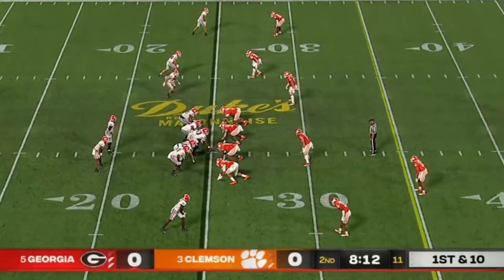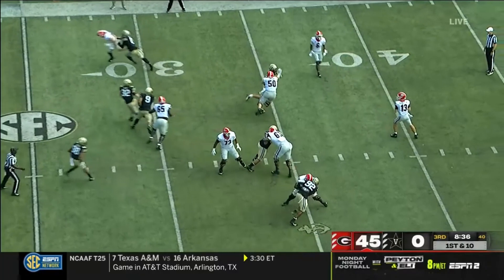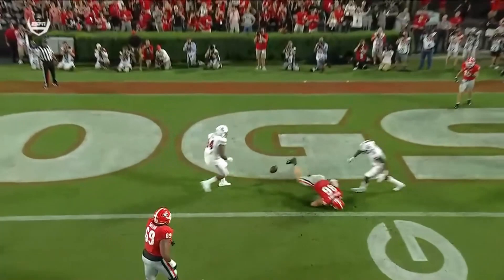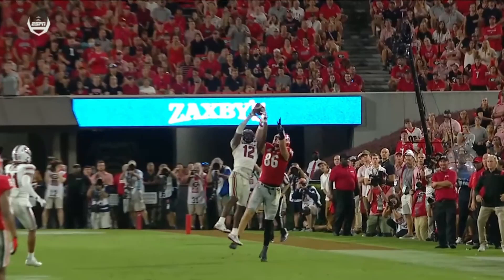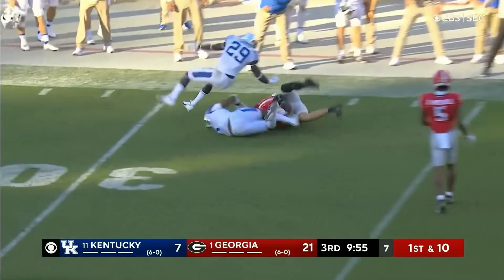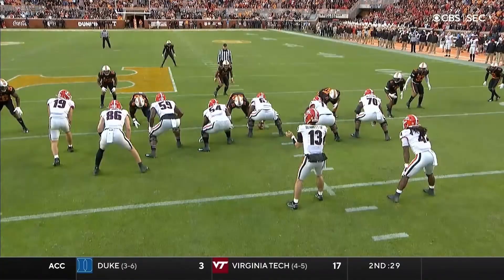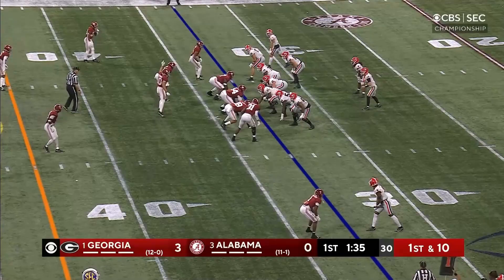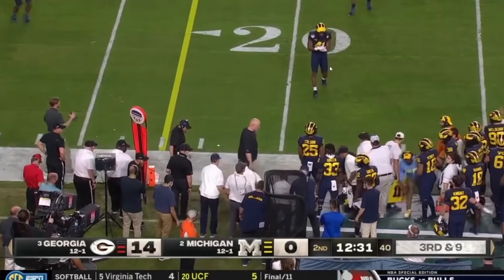John Fitzpatrick 2021 Film - All Targets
All of John Fitzpatrick's targets during the 2021 season.